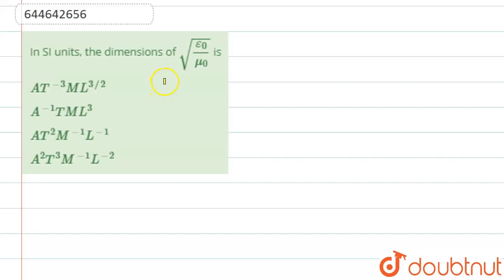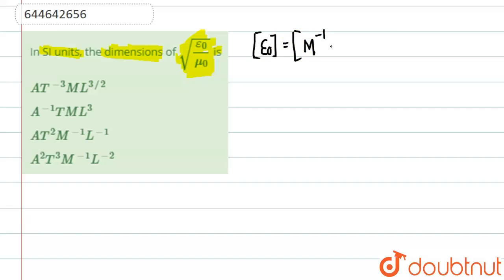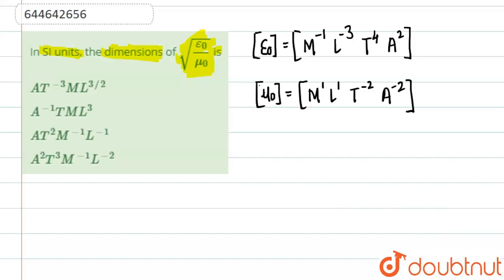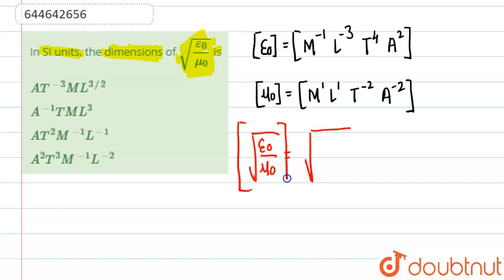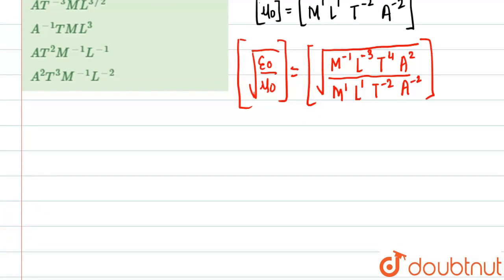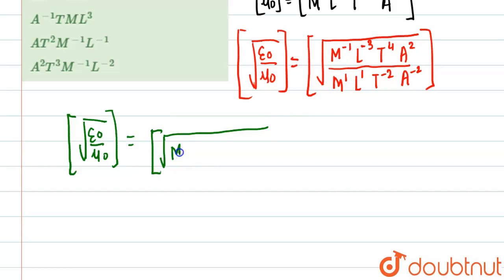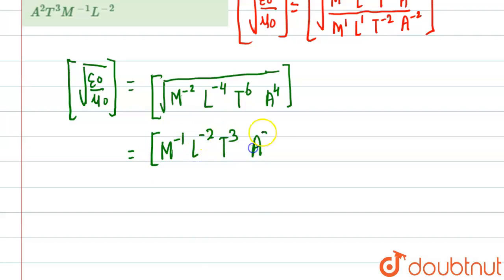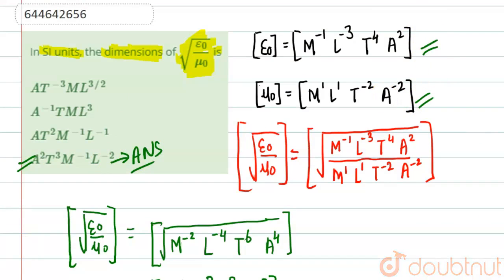In SI units, the dimensions of sqrt((epsilon_(0))/(mu_(0))) is | 12 | MAGNETIC EFFECTS OF CURRE...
In SI units, the dimensions of sqrt((epsilon_(0))/(mu_(0))) is
Class: 12
Subject: PHYSICS
Chapter: MAGNETIC EFFECTS OF CURRENT
Board:IIT JEE

👉 Have Any Query? Ask Us.